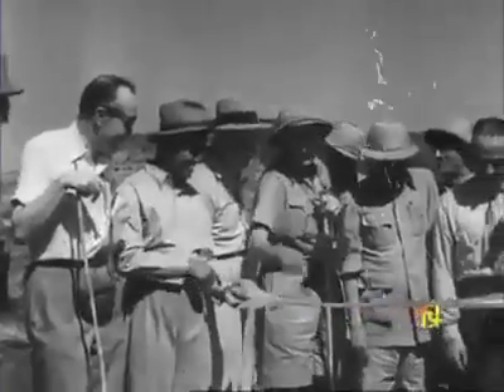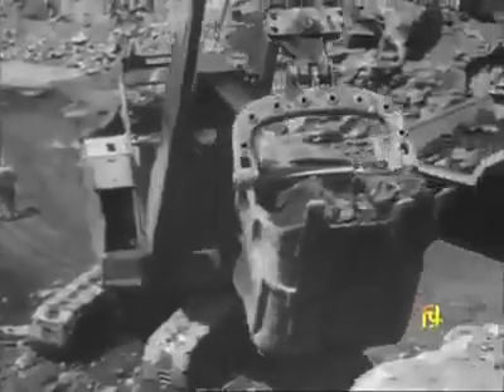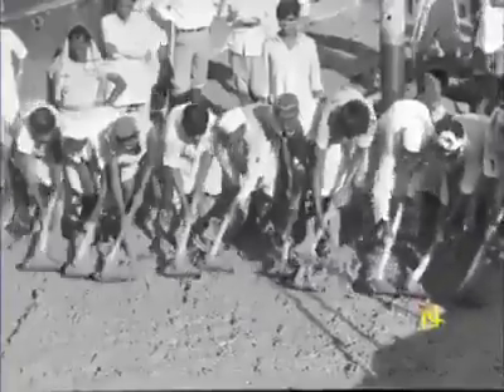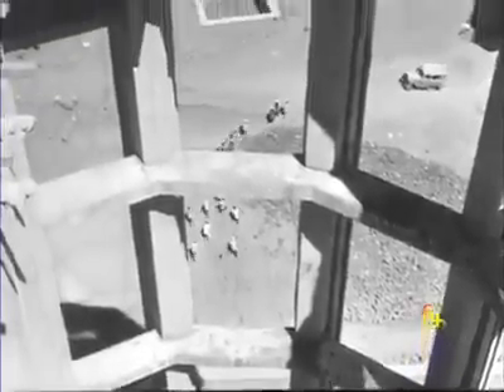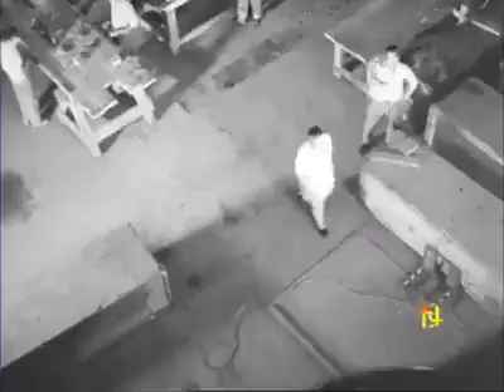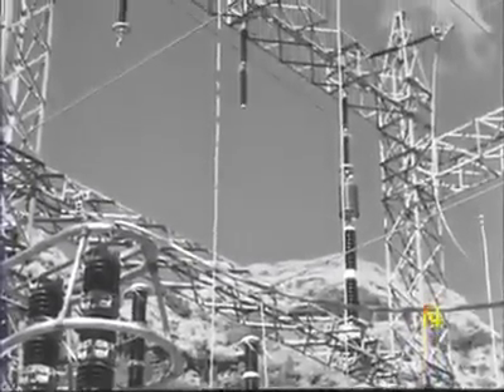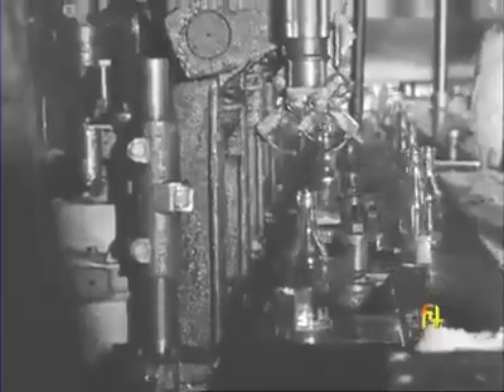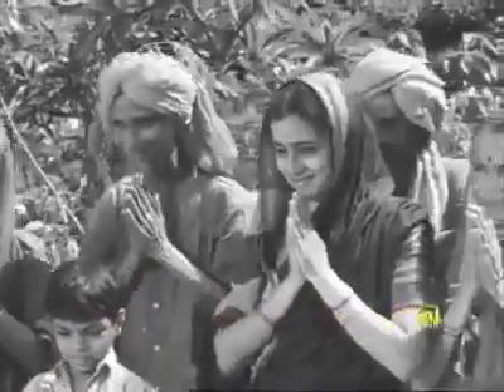Construction & Making Of Koyana Dam|असे बनले कोयना धरण अतिशय सुंदर दुर्मिळ डाक्यूमेंट्री..!!